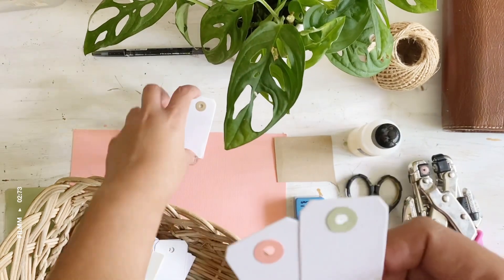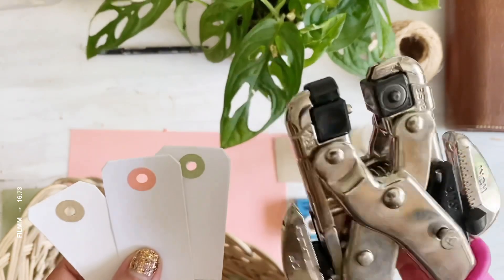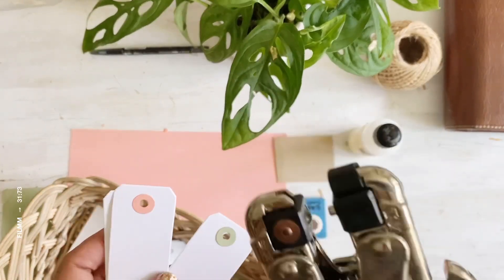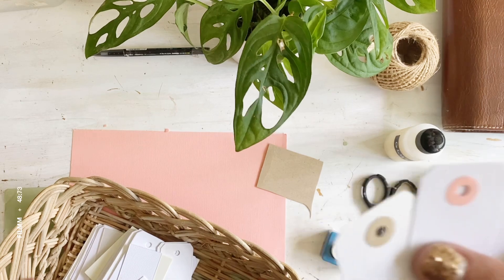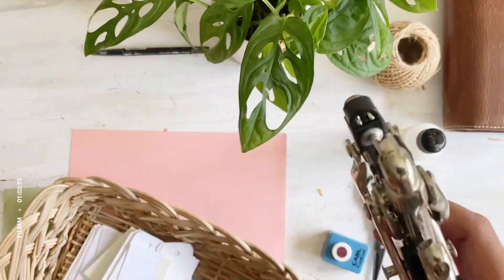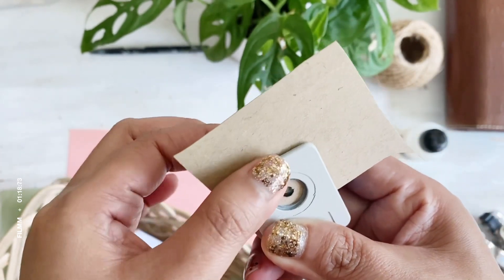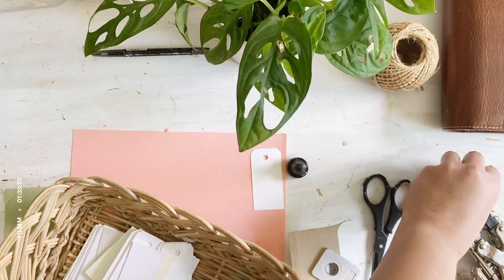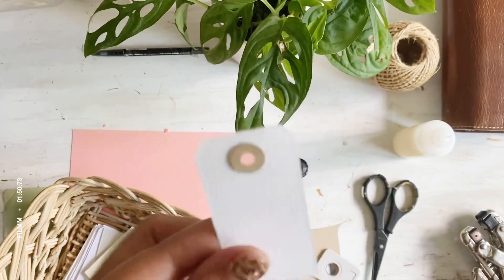how to make tag hole reinforcers + studio behind-the-scenes | that little basket